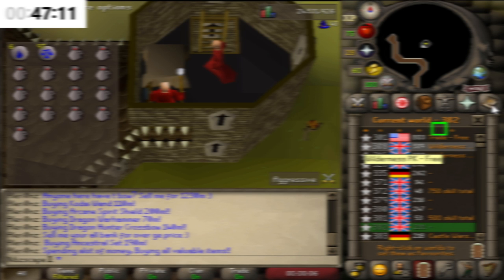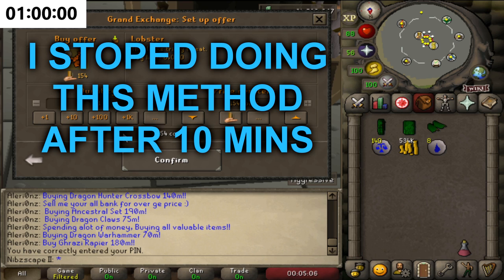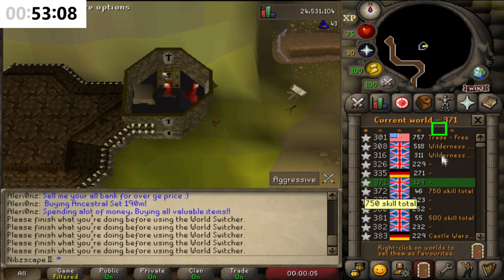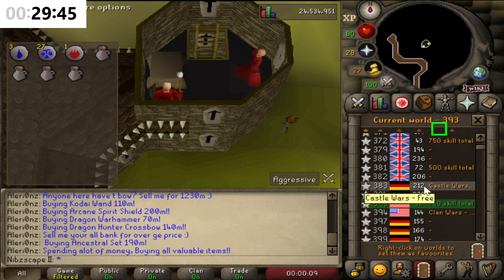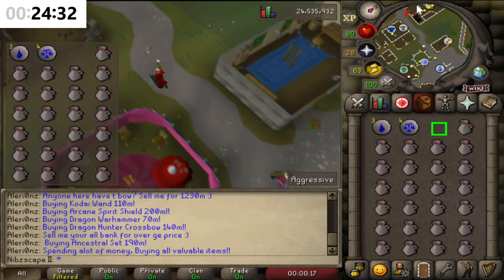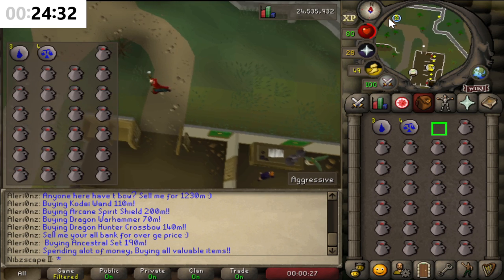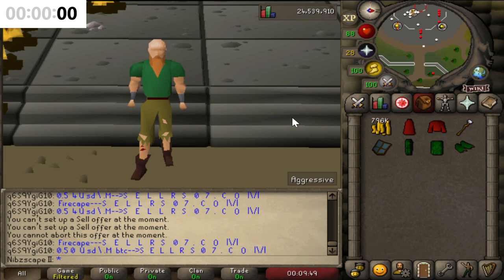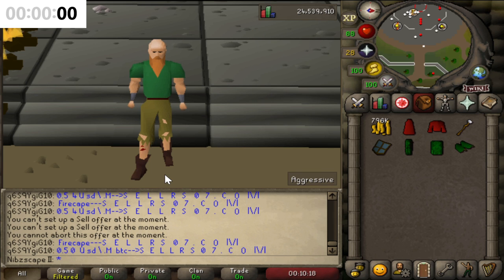OSRS Escape F2P: Collecting wine of Zamorak [OSRS 2021]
Skip intro: 1:02

Welcome to my new OSRS series escape FTP where we will be looking at some OSRS F2P money making methods 2021 with the hopes of getting our first bond.

This episode we will be looking at another free to play Osrs money making guide. Collecting zammy wine in F2P. In this osrs Wine of zamorak guide F2P we will be looking at, requirements, location and test for 1 hour to give an accurate gp/hr.

The road to our first bond starts here.

-Nibzscape